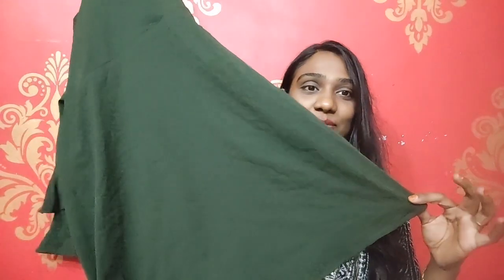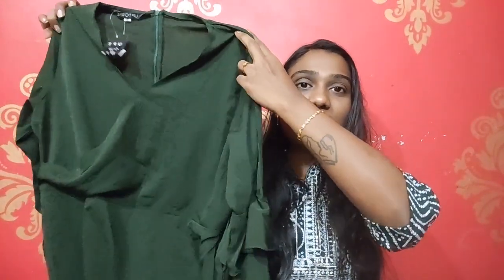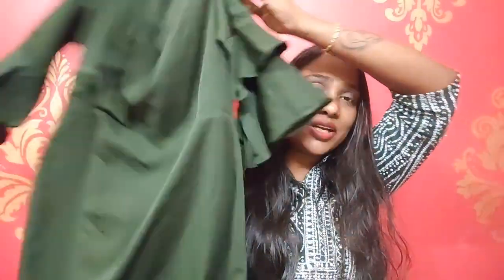💥💥 Rs.359 Most Affordable Bottom Wear Haul 👖👖 | Amazon's Best Picks 🔥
Amazon’s The Beauty Sale
starts on 23rd Nov to 27th Nov

Buying Links :

1.  AKA CHIC Women's Skinny Jeans (AKCB 1422_Blue_28

2.  Prabha Creations Women's Loose Fit Patiala Pants (SAl-8941_Maroon_Free Size)

3.  Prabha Creations Women's Loose Fit Patiala Pants (SAl-8941_Red_Free Size)

4.  ZXN Clothing Wishker Shade,Girls & Womens,Slim Fit,Stretchable Denim Jegging,High Rise,Ankle Length Size Upto 26 to 40 Blue

5.  Uptownie Lite Women's Green Extra Small Knee Length Dress

6.  Rupa Women's 100% Cotton Panty - Pack of 5 - Assorted Colours (90 CM, Print)

7.  TRASA Ultra Soft Cotton Ankle Solid Regular and Plus 15 Colours Ankle Leggings for Womens and Girls - Size - XX-Large - Black